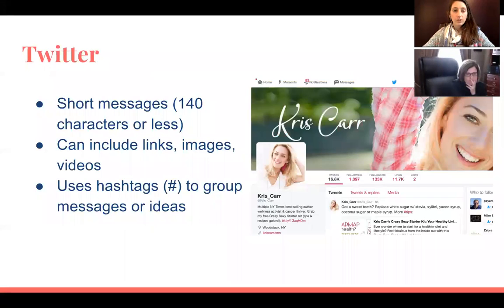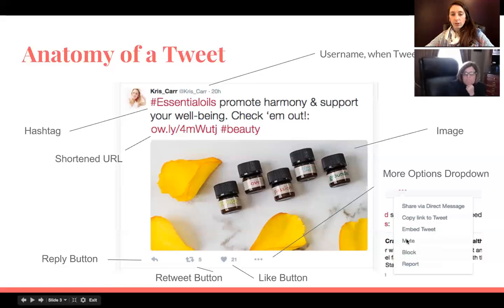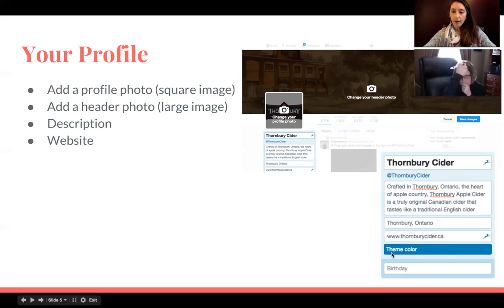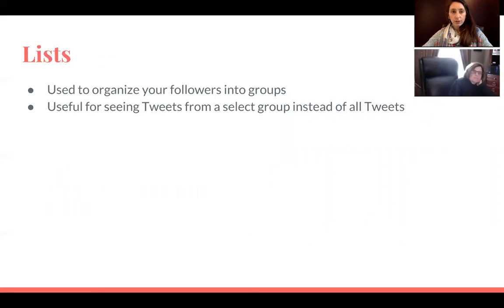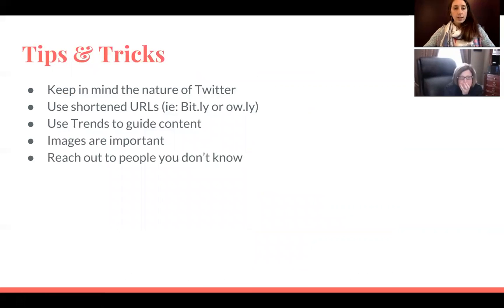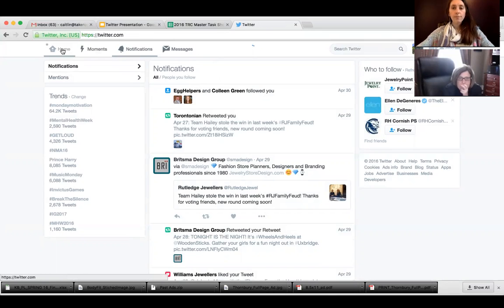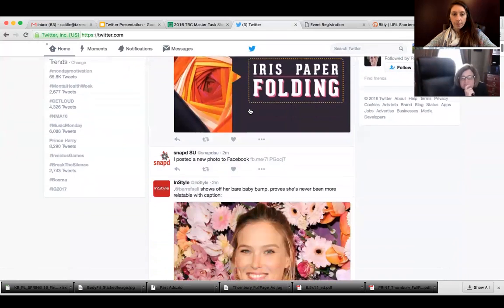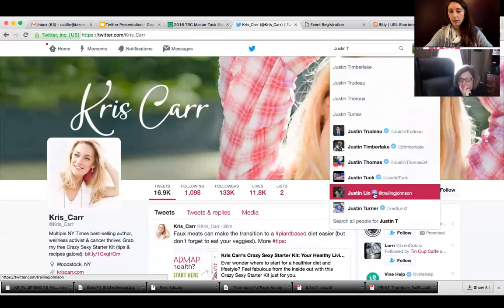Zoom Social Media Training #3- Detailed Twitter